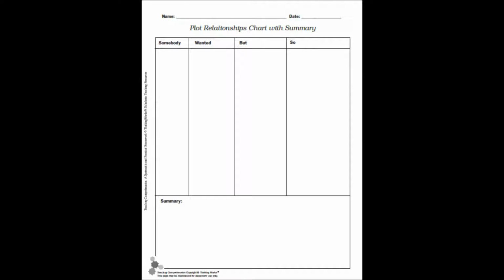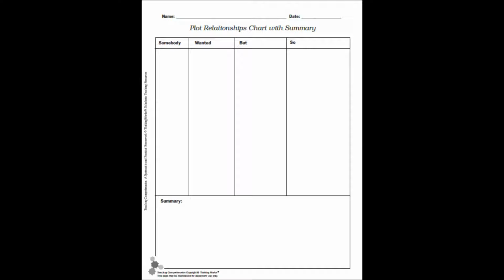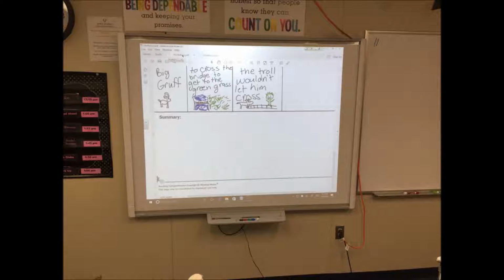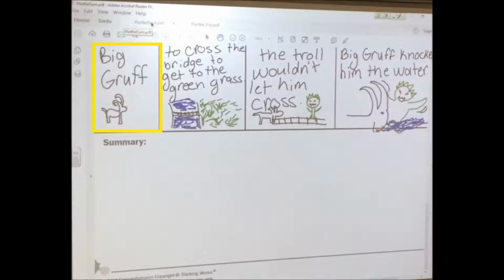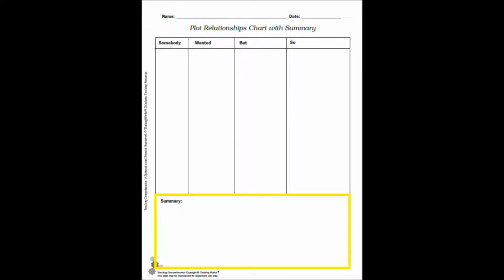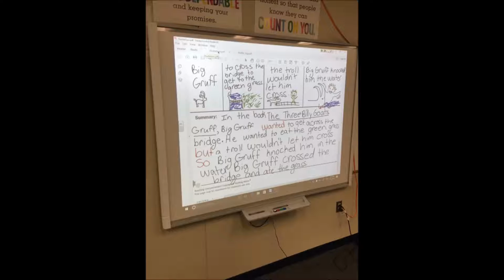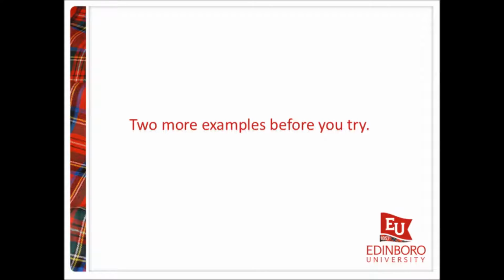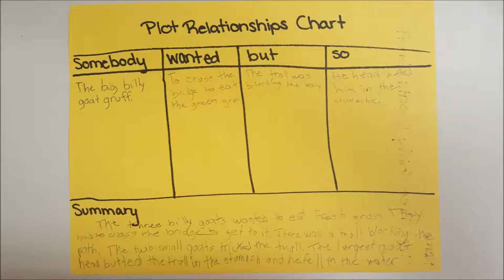PD Comprehension Strat